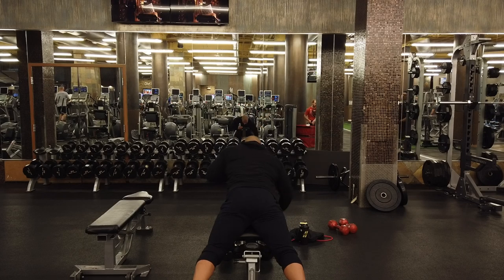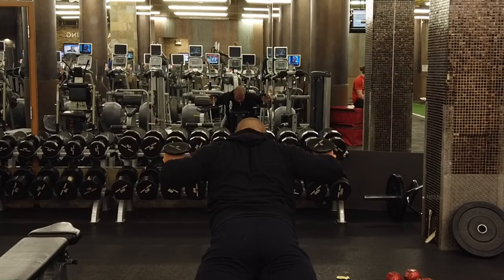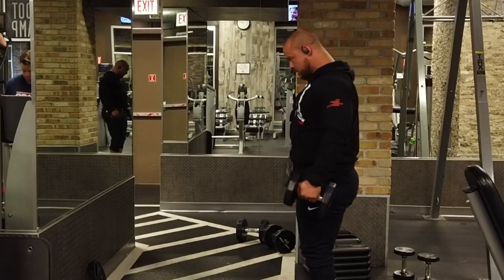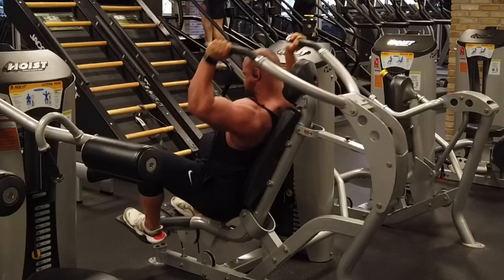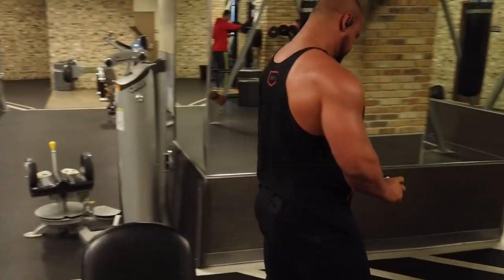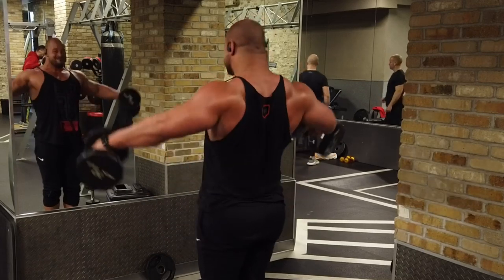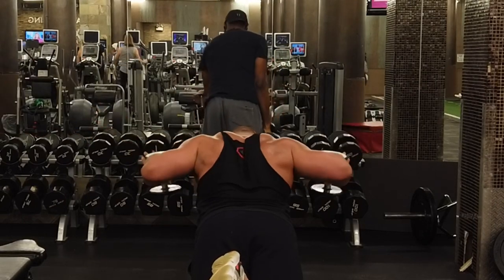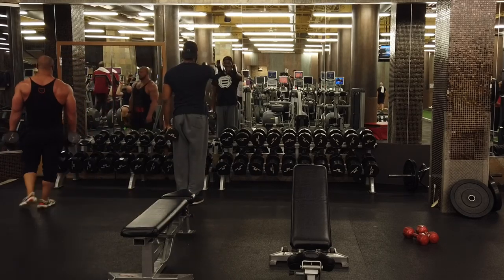SHOULDER WORKOUT Q&A | PINNING AIR | GI INDEX OF RICE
XL BLOOD PRESSURE MONITOR: